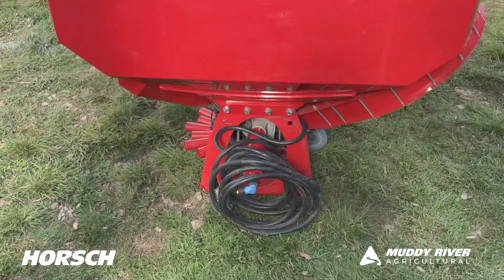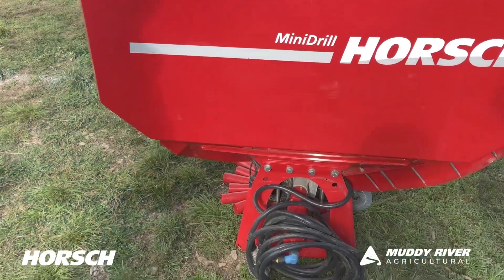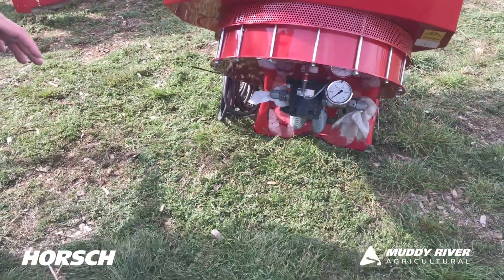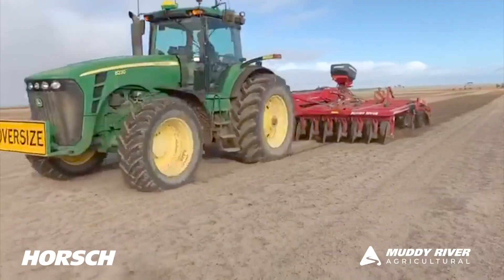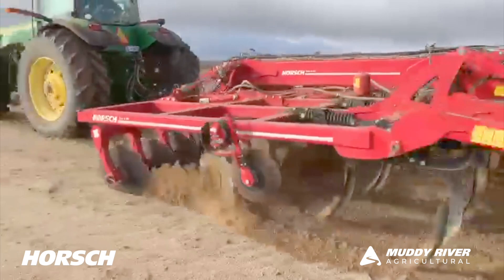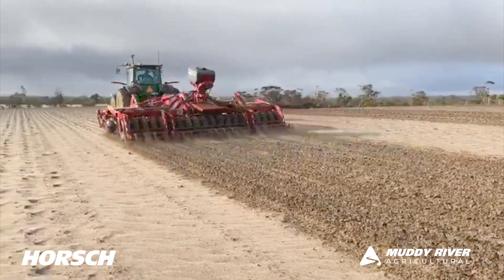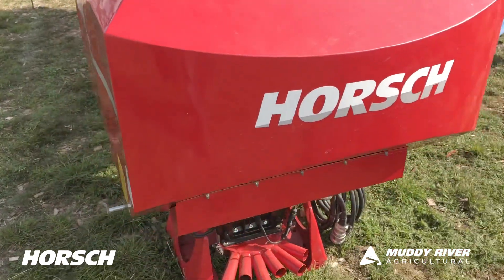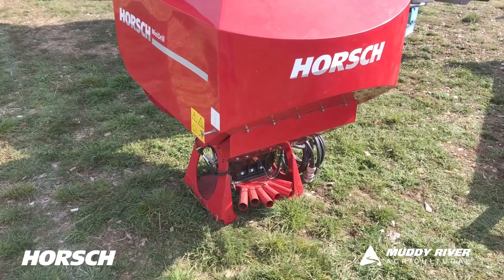Mini Drill 400 litres of seed, an optimum solution for greening.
MiniDrill it is an HORSCH development with a lot of innovative solutions. The hopper has a capacity of 400 litres of seed and is equipped with the well-proven metering unit of the Pronto machines. The only difference is that the seed is injected directly into the distribution system. The fan, too, is an in-house development and very quiet. These features allow for a very compact design of the machine. The MiniDrill is available for all Terrano FX/GX three-point models and for all Joker CT and Joker 5/6/8 RT. Efficiency while sowing catch crops is considerable as only one pass is necessary for cultivation and sowing. Thus, the MiniDrill is an optimum solution for greening. It is in this sector that the machines excels as it is able to sow seed mixtures with different grains sizes without restrictions.

The MiniDrill was developed to turn your tillage tool into a precise seed drill. Compatible with Terrano FX, Terrano GX, Joker CT, Joker RT, Cruiser SL, Cruiser XL, Focus TD, it has a 400 litre pressurised hopper for a seed rate of up to160 kg/ha. For even lateral distribution there are six distribution outlets in front of, or behind the packer up to 3 m working width and 12 for working widths above 4 m. The outlets are supplied by the hydraulic fan that needs 20 to 25 l/min and thus can be operated with any tractor.

 MiniDrill – outstanding efficiency for catch crops and greening

    Pressurised hopper
    Hydraulic fan with 20 l/min hyd req.
    Wide range of rotors
    Mounting kits for different machines with steps for a safe filling of the seed hopper